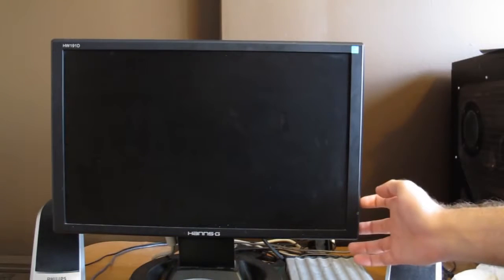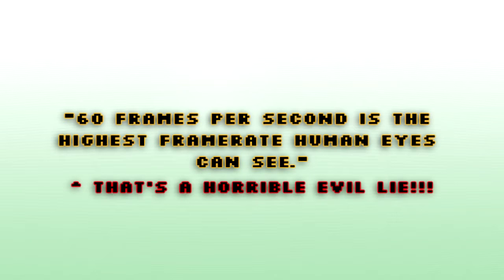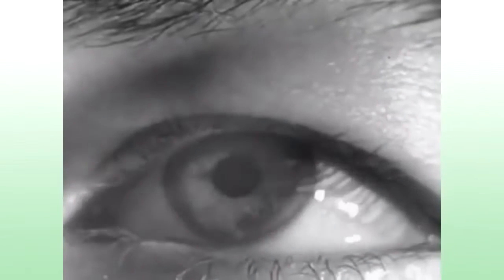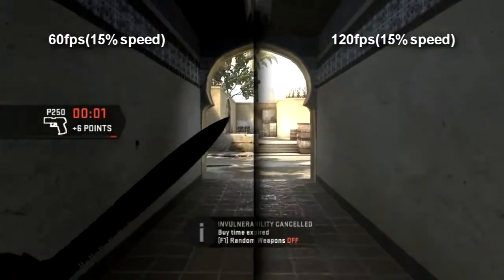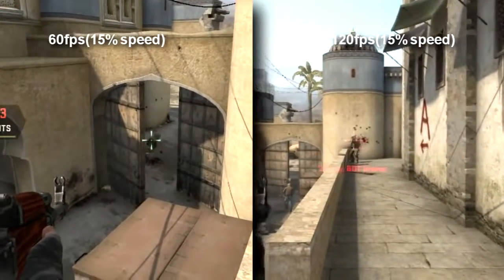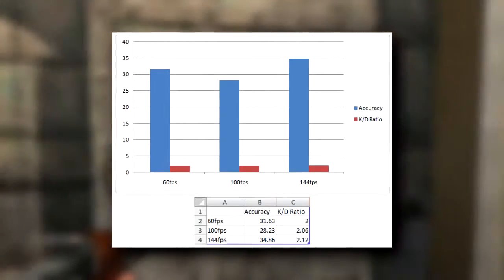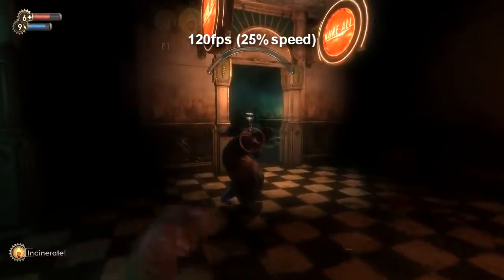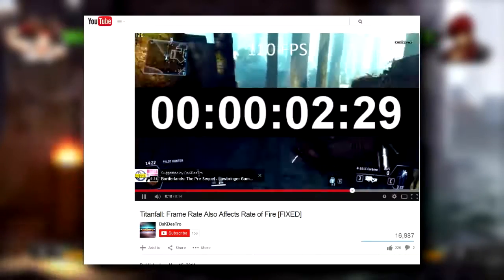Maximum Hertz The Value of Gaming Beyond 60fps